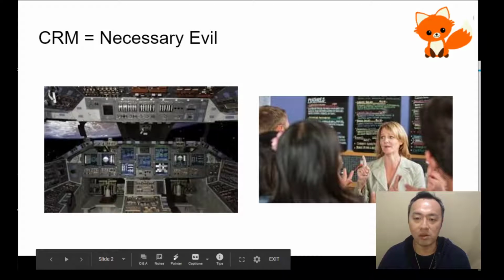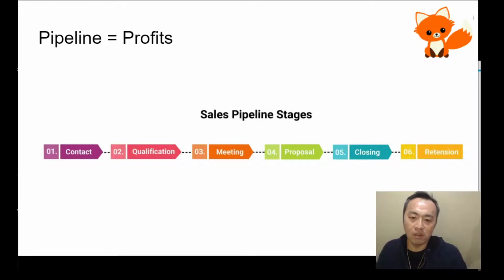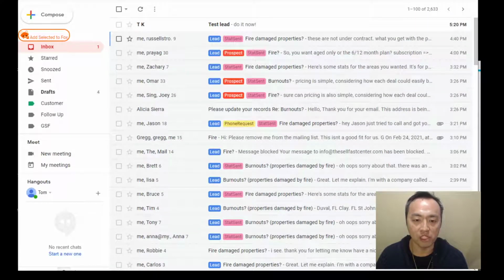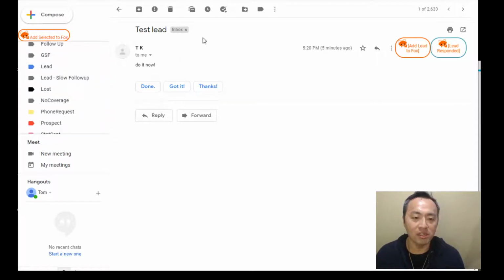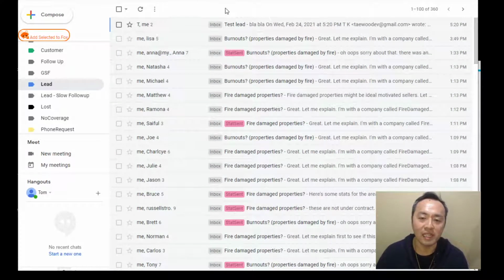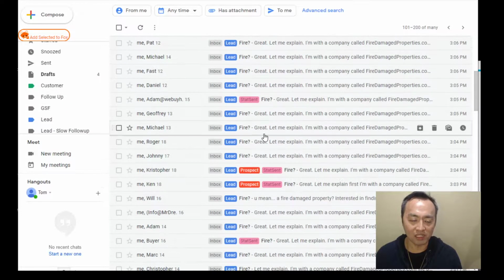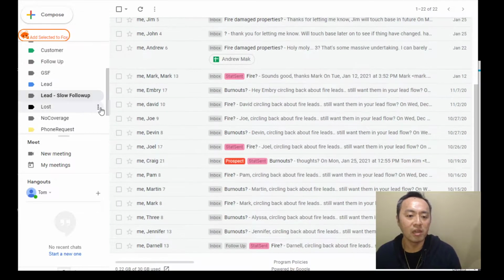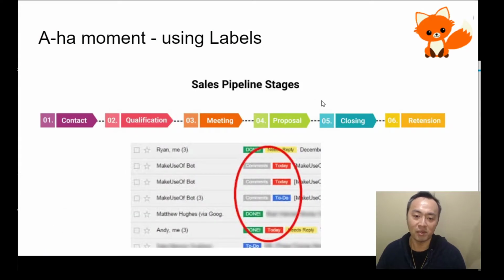Free DIY Sales CRM Inside GMail / Gsuite Using Labels